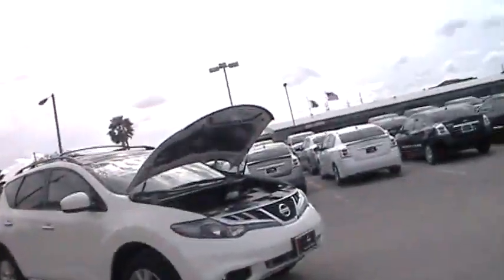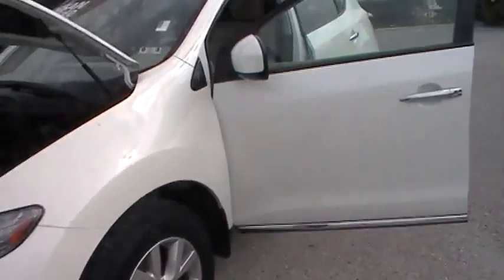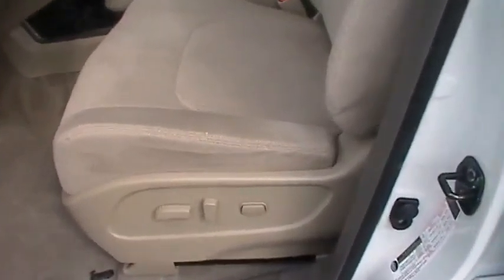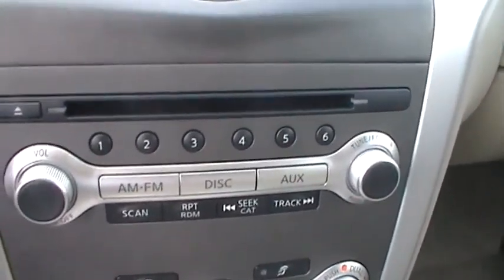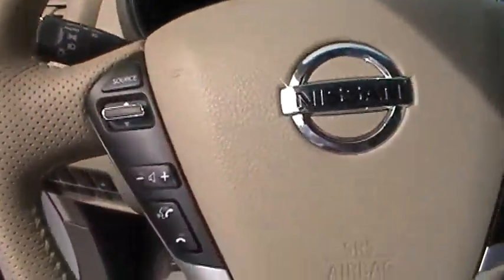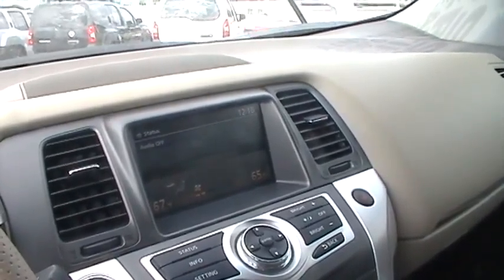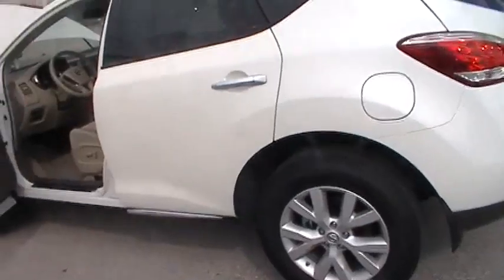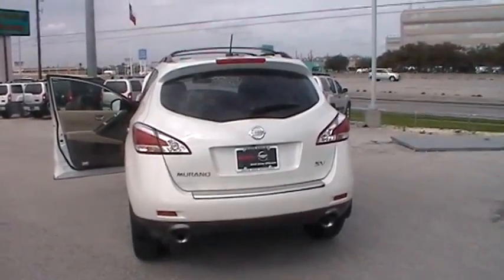Amy to Beth